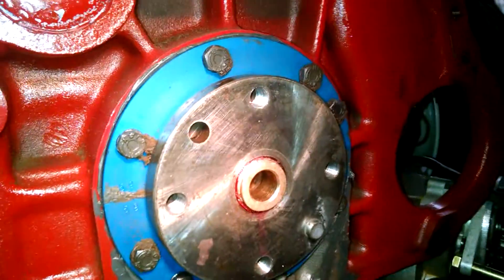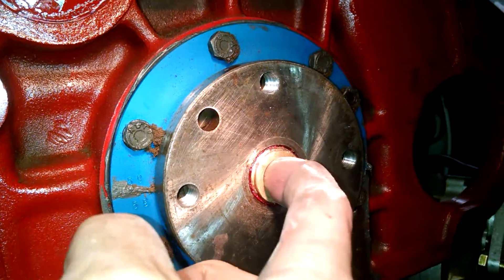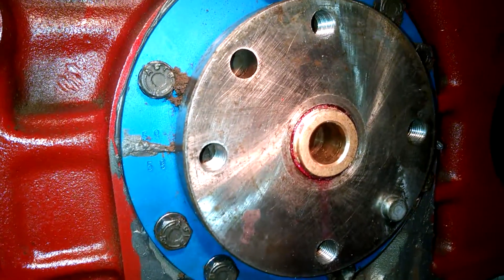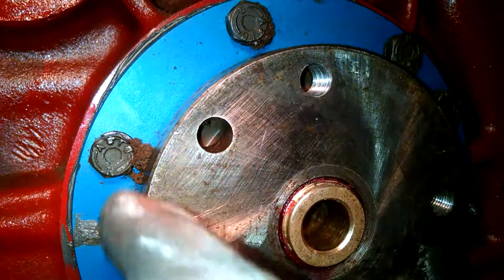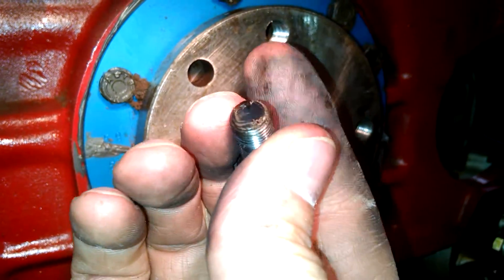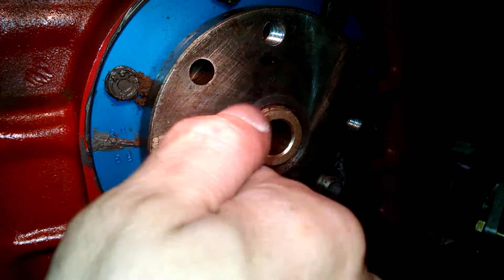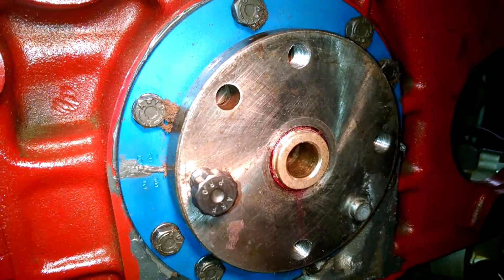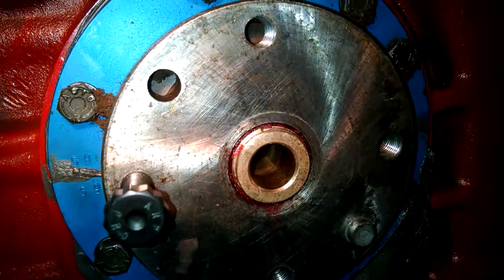TR4 ARP Flywheel Bolts Too Long for new Crank Seal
Here is a rebuilt TR4 engine with the new double rear crank seal; with both the old scroll & new rubber seal with the use of ARP flywheel bolts.
There is an issue with this combination of parts.
These new bolts do Not use any washers or locking tabs which adds to the flywheel thickness.  So without any washer the bolts are in the crank too far for this new seal kit where the tips of the bolts shave the edge of the seal off.  This engine only ran about 30 mins and Im not too sure how thick the side wall of the oil seal is but Im glad I found this problem.  I filed about 0.10 off the end of the bolt and everything seems fine.